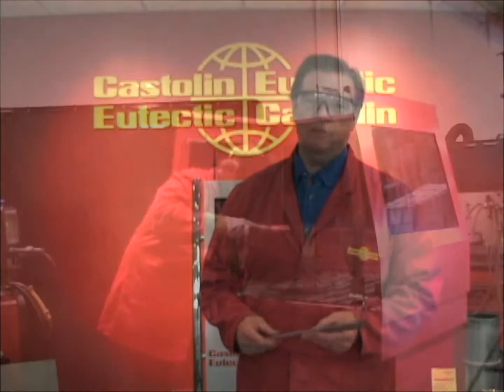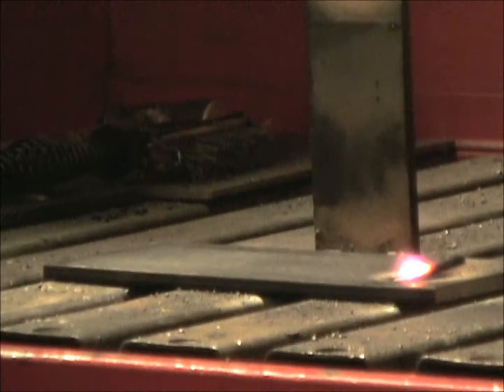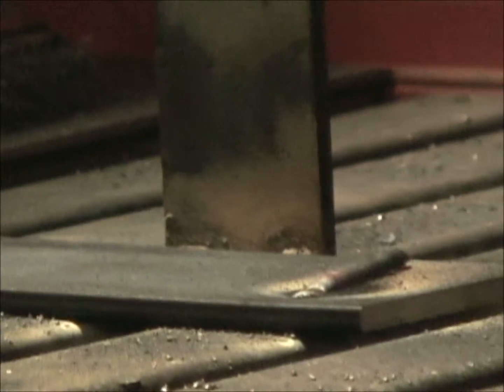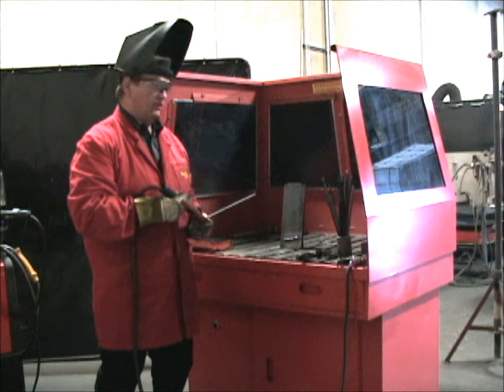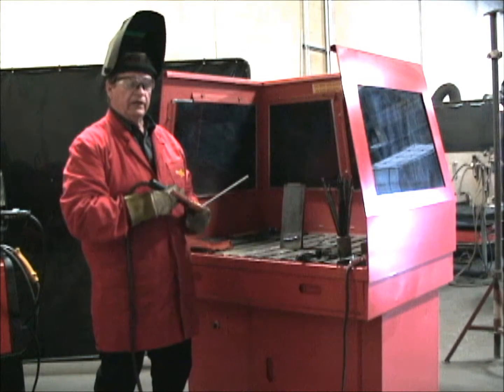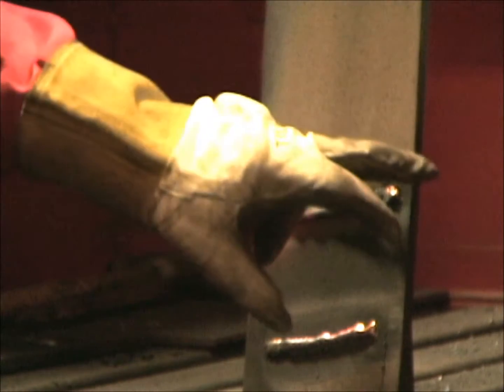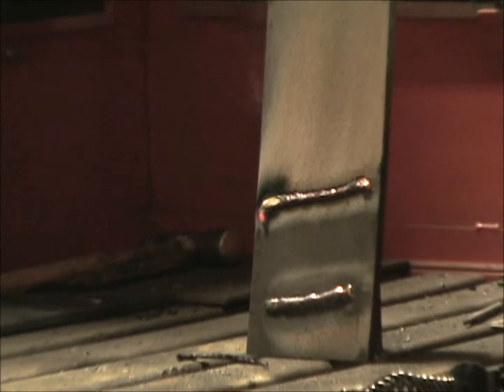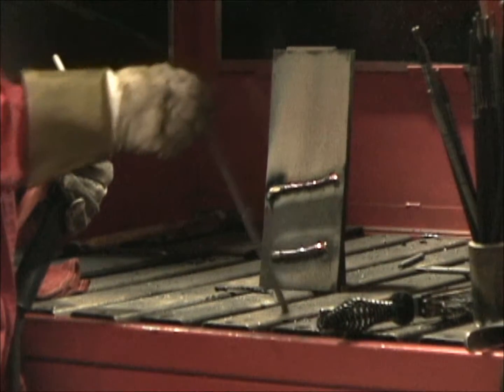MMA welding: Training with EutecTrode 5005 Wearfacing Electrode